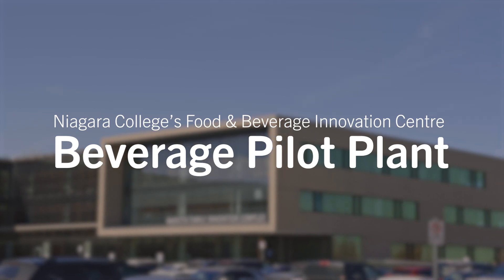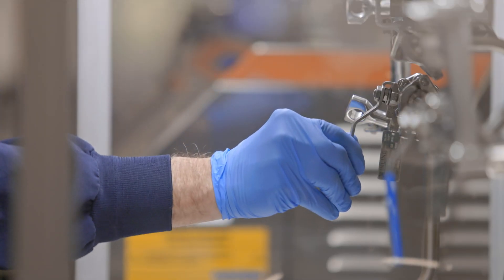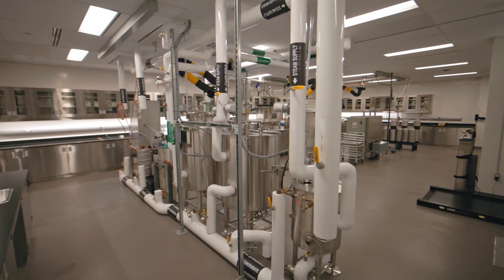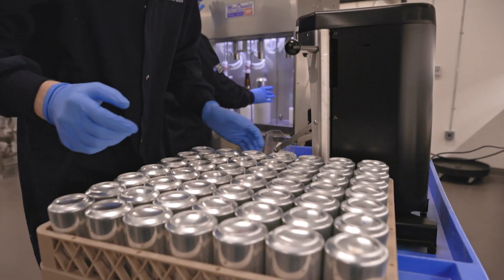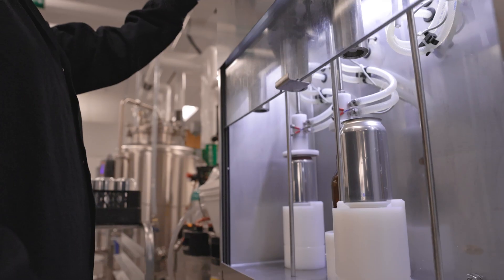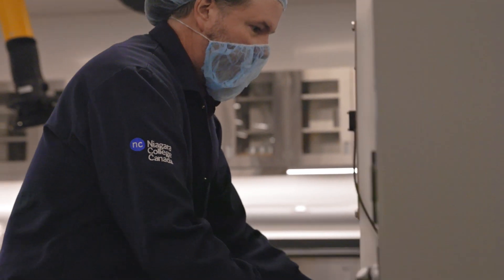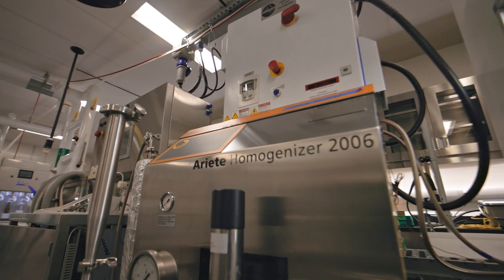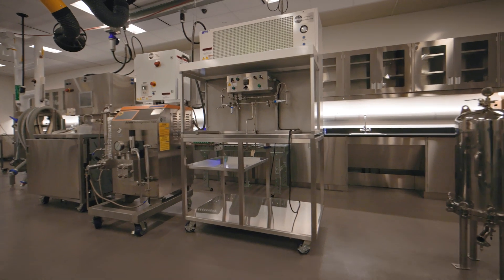Food & Beverage Innovation Centre - Beverage Processing Pilot Plant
The Food & Beverage Innovation Centre’s Beverage Processing Pilot Plant is a production facility that takes our clients from the research and development stage to having actual products they can bring to market.

In this space, we run small scale beverage production for beverage companies.